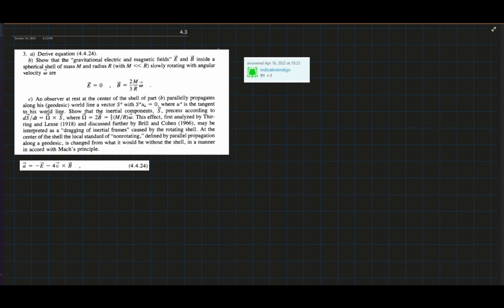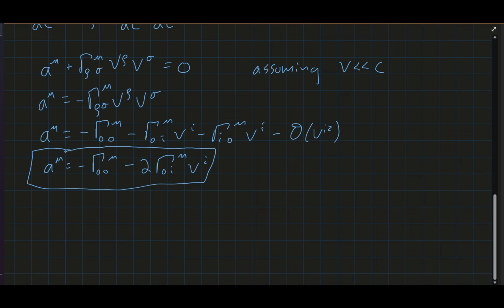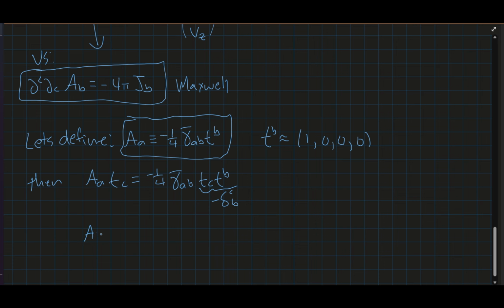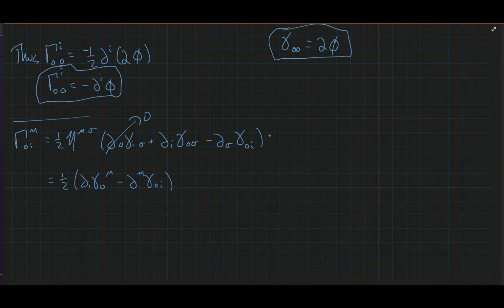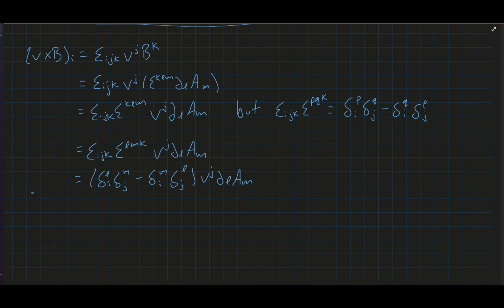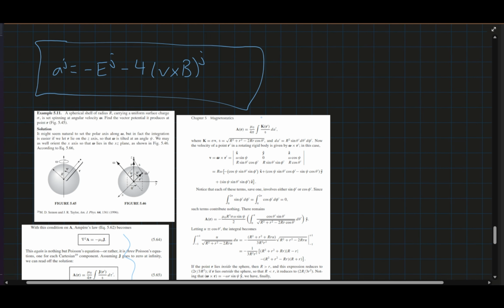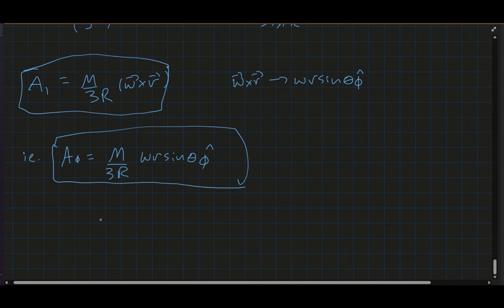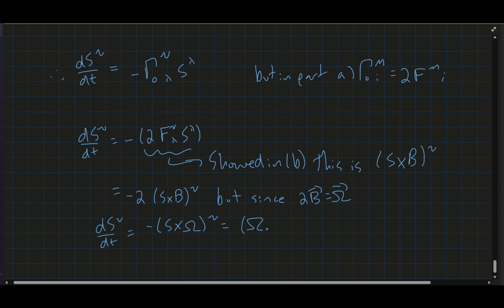Robert Wald General Relativity Chapter 4 Problem 3 Solution